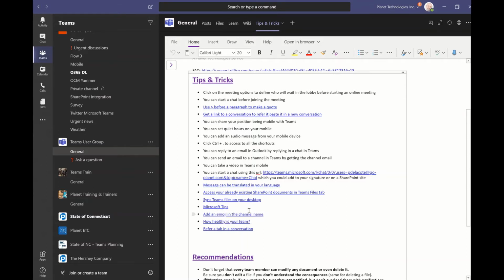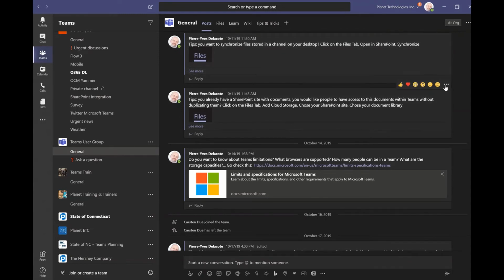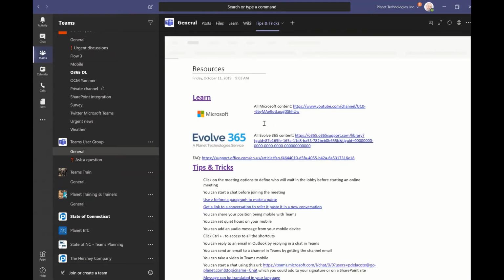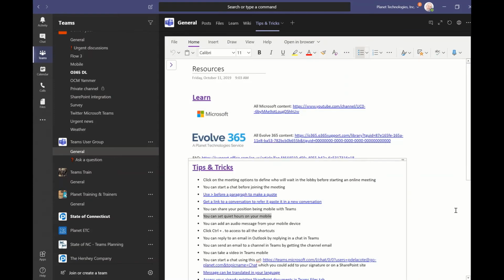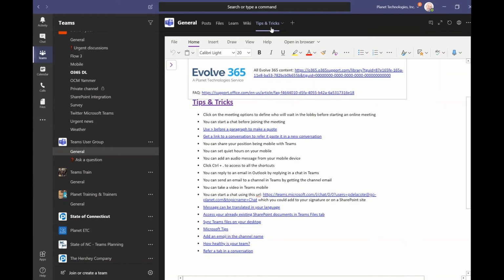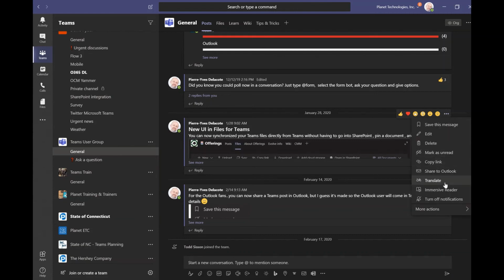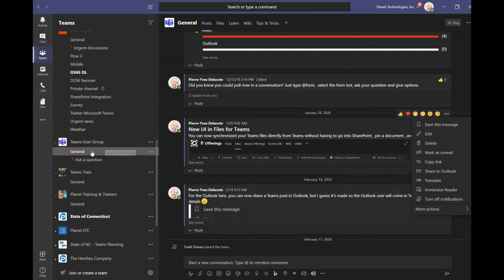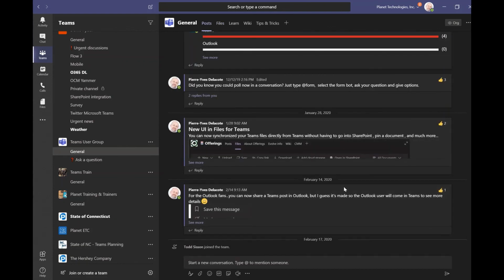Episode #42 How to curate your Teams?